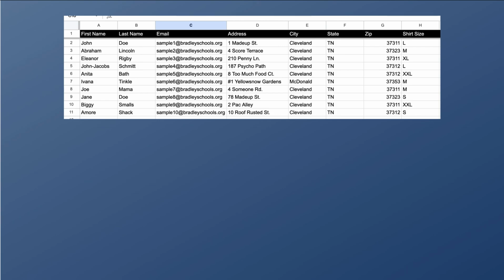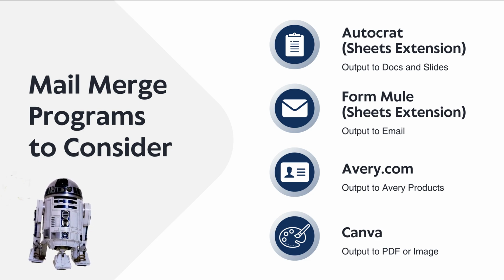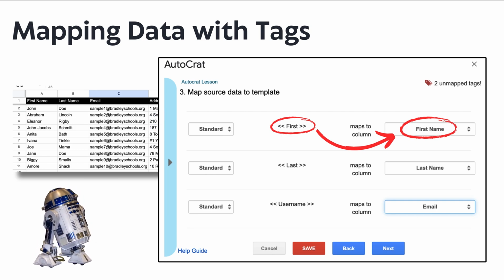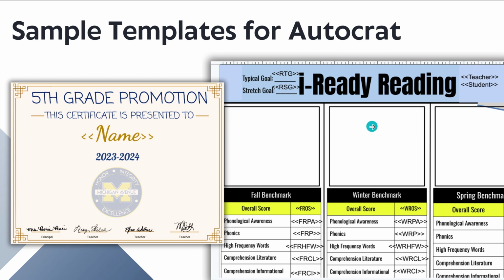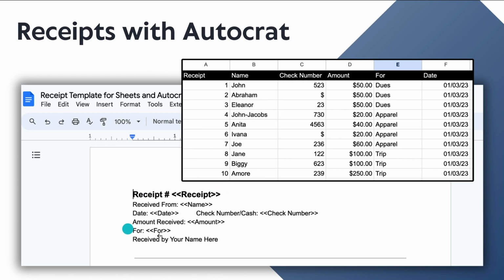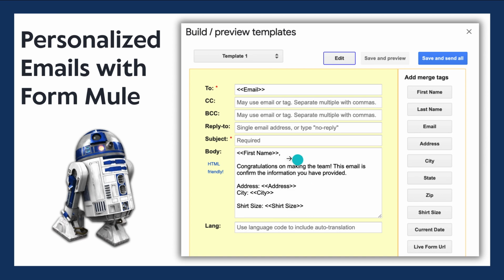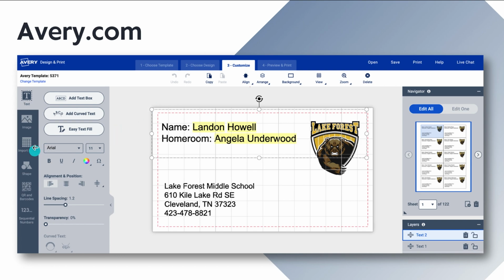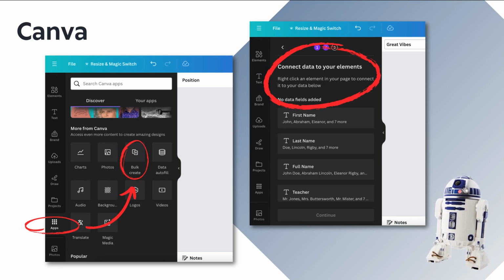Mail Merge Magic Presentation